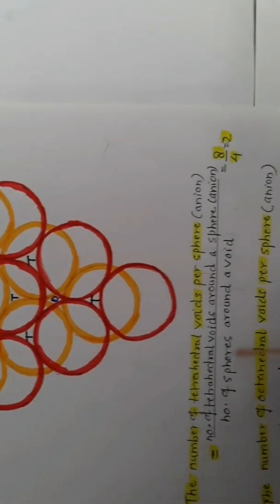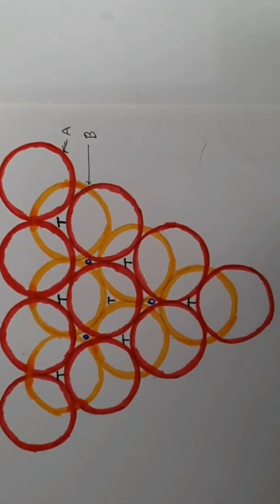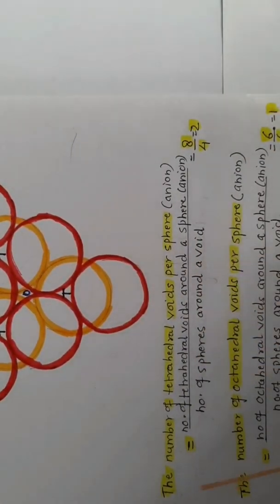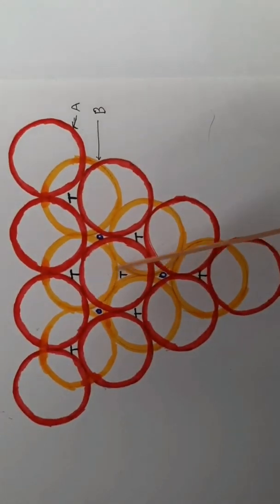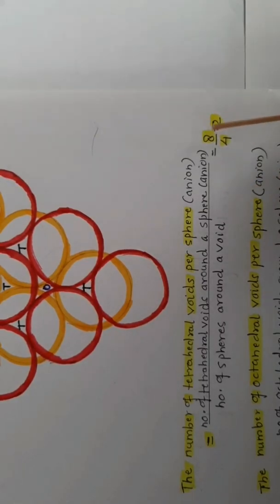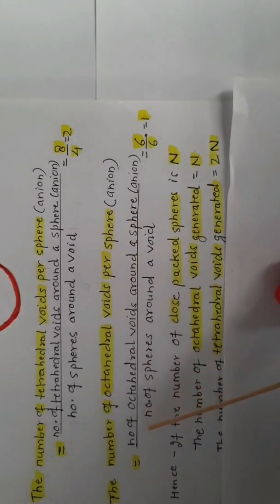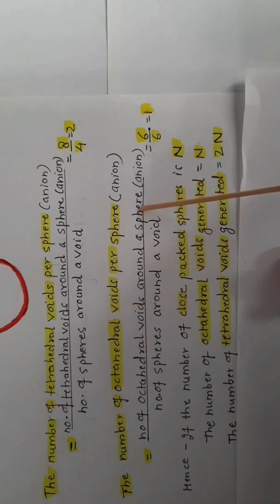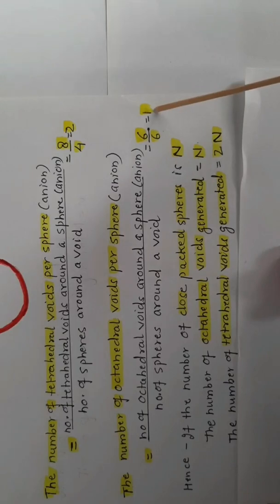Relation between the number of spheres close packed and the number of voids generated.